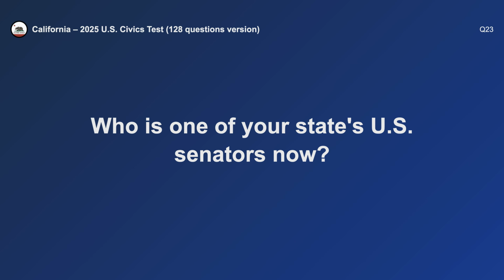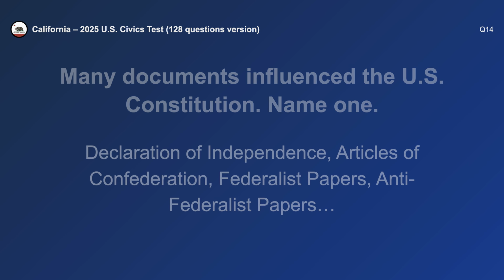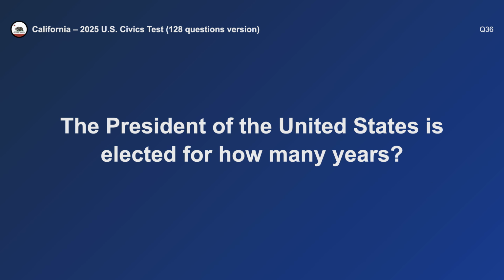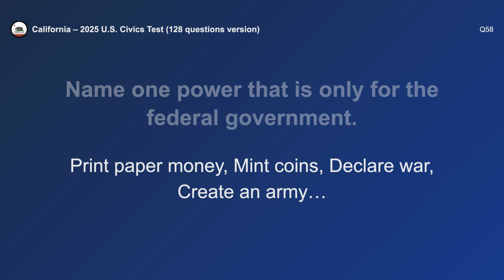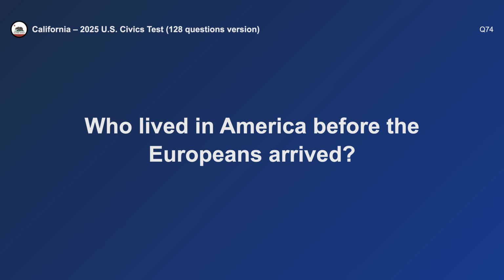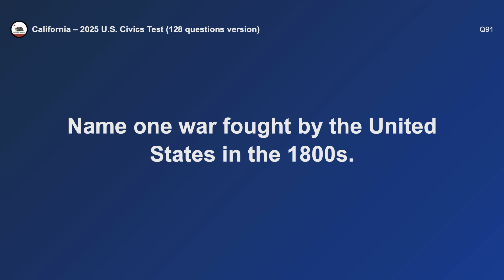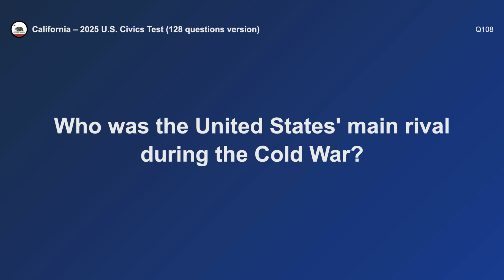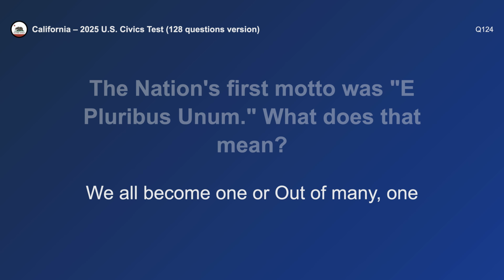128 Civics Questions for US Citizenship Test for CALIFORNIA [Updated in Nov 2025]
128 Civics Questions for US Citizenship Test for CALIFORNIA [Updated in Nov 2025]

Make sure you're studying for the right test!
- Those who filed Form N-400 *on or after* October 20, 2025  will be administered the 2025 Naturalization Civics Test. The oral test consists of up to 20 questions from the list of *128* civics test questions. You must answer 12 questions out of 20 correctly to pass.

- Those who filed Form N-400 *before* October 20, 2025 will be administered the 2008 Naturalization Civics Test. The oral test consists of up to 10 questions from the list of *100* civics test questions. You must answer 6 out of 10 questions correctly to pass.

Hands free, conversational quiz app coming soon to iOS and Android!